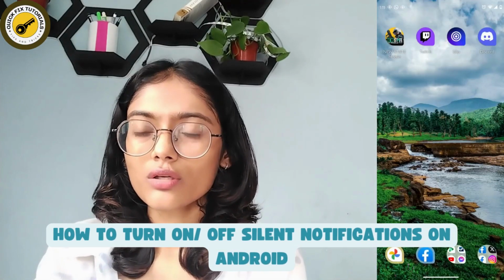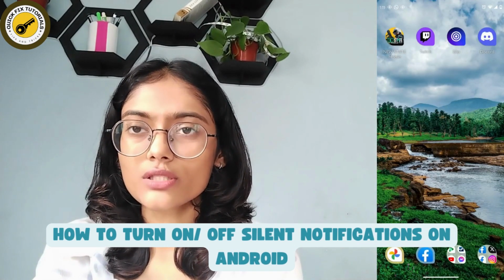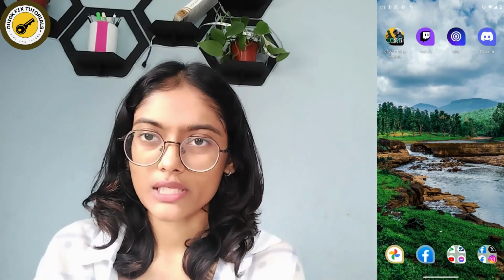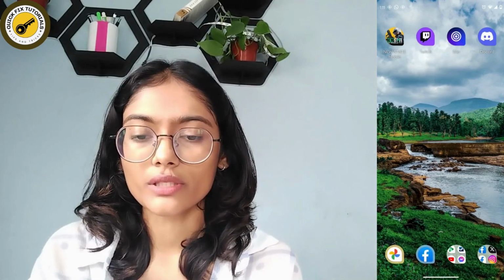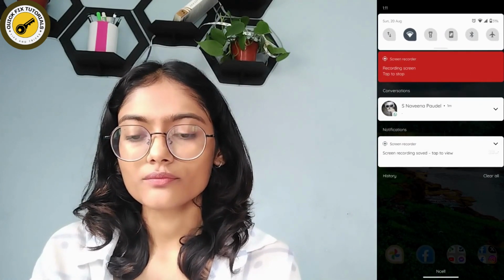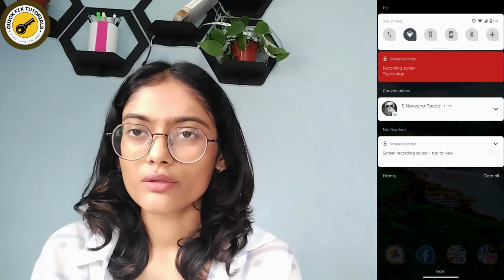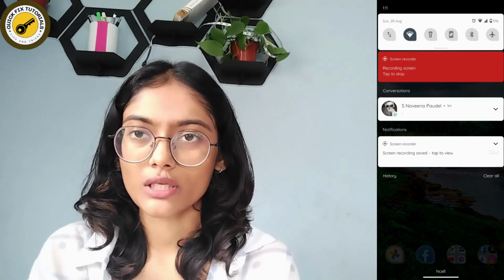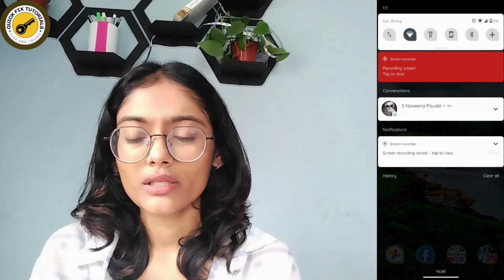How To Turn On/ Off Silent Notifications On Android | Android Silent Notification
Welcome to QuickFixTutorials! In this step-by-step guide, we'll show you how to take control of your Android device's notifications by turning on or off silent notifications. Whether you want to enjoy some peace and quiet or ensure you never miss an important alert, we've got you covered. Learn how to customize your Android notification settings and manage sound notifications like a pro.

Timestamps:
00:12 - Introduction to Android Silent Notifications
00:35 - How to Turn On Silent Notifications on Android
00:59 - How to Turn Off Silent Notifications on Android

Android Silent Notification